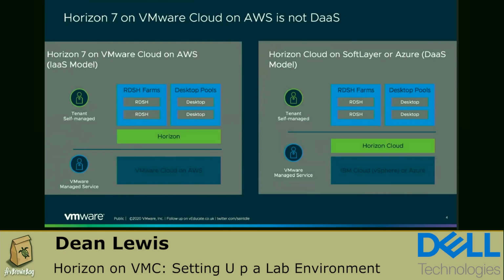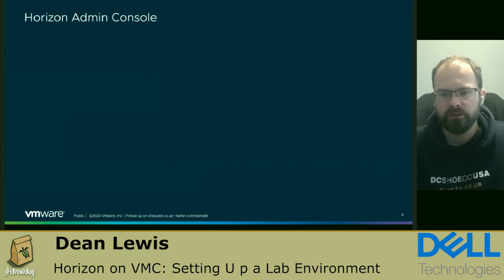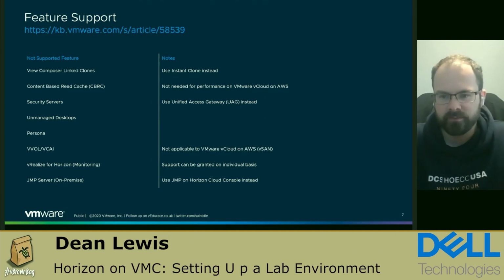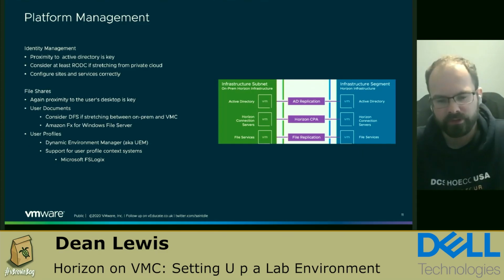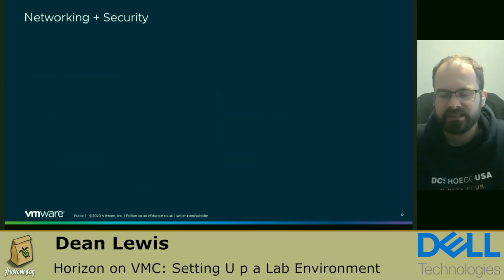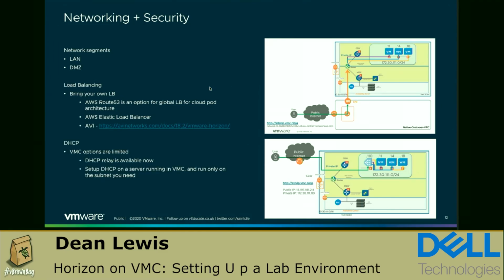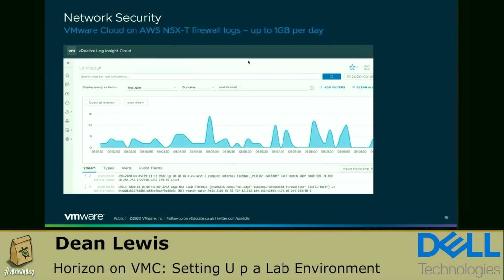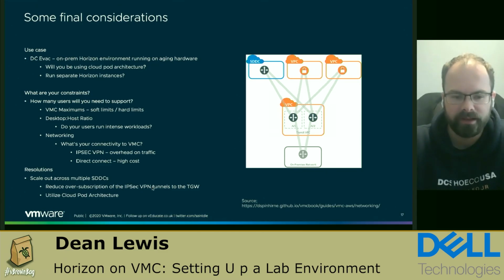Horizon on VMC – Consideration and setting up a lab environment: Dean Lewis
In this session we'll cover the technical considerations for running VMware Horizon in VMware Cloud on AWS. The focus will be mainly getting the configuration right for VMC from networking and access standpoint.

*About vBrownBag*

*vBrownBag TechTalks*